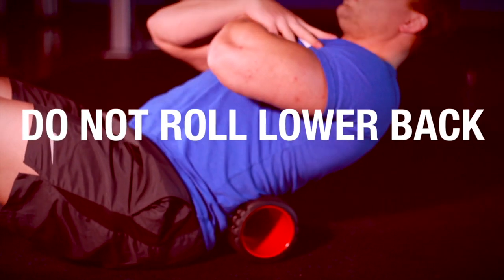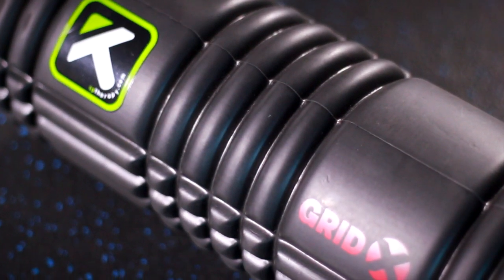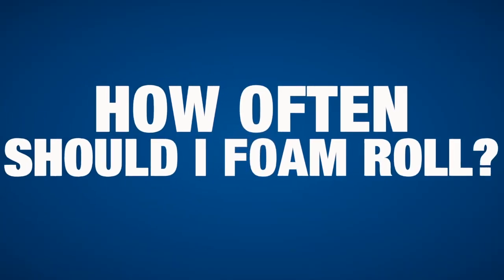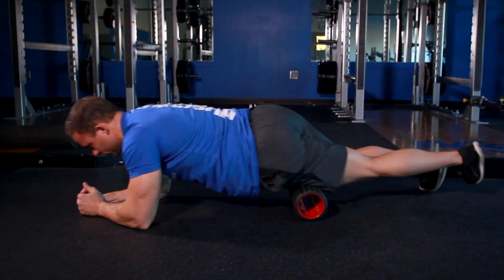A Lifter's Guide to Foam Rolling: Learn How To Foam Roll Correctly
Foam Rolling is a must for any athlete. In this video M&S Athlete and IFBB Pro Brett Kahn takes us through what we should and shouldn't do while foam rolling.